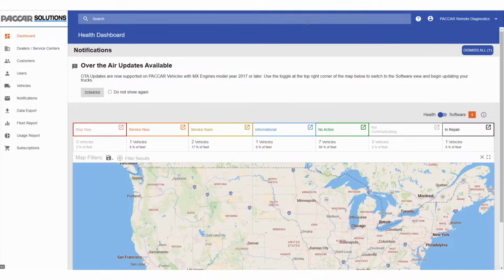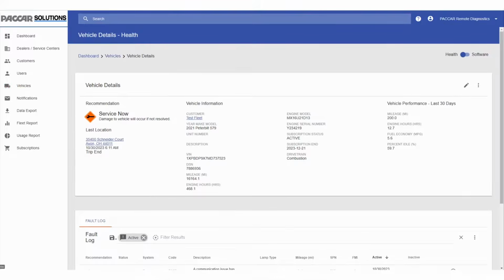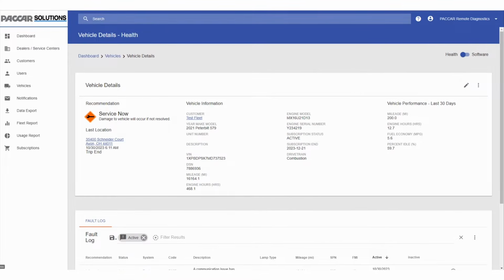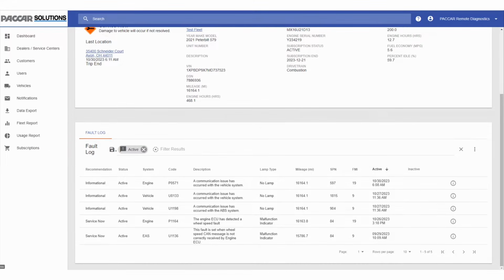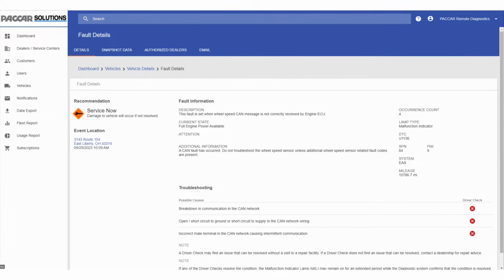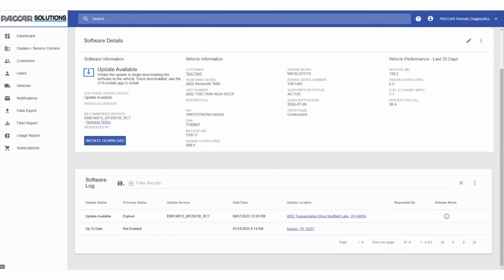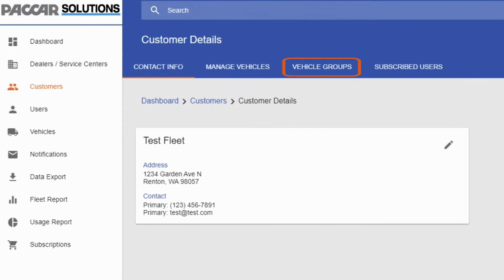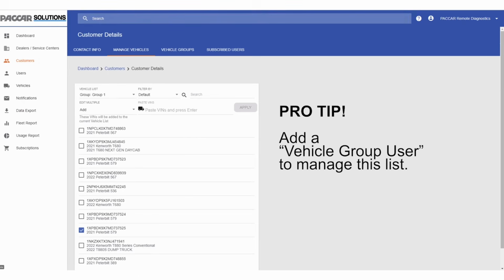How to use PACCAR Solutions – Managing Vehicles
This is the official YouTube Channel of Peterbilt Motors Company, a division of PACCAR Inc. Visit us